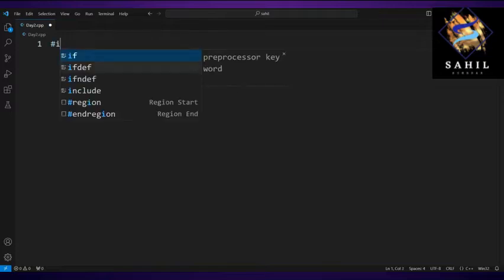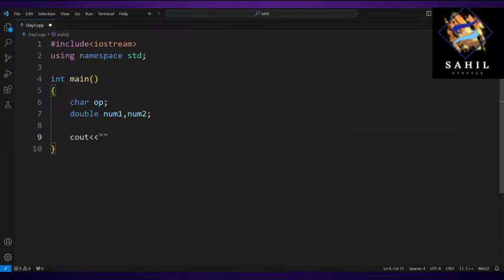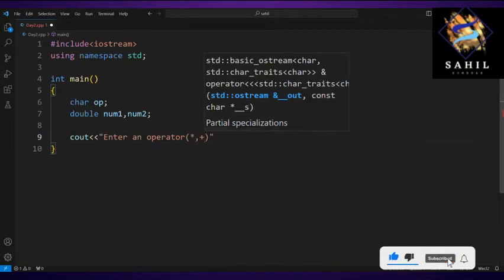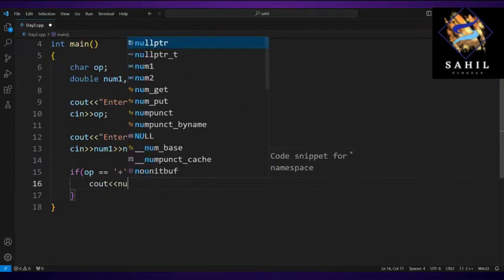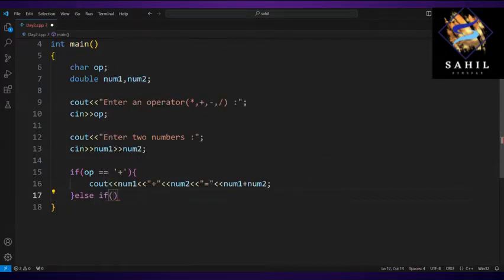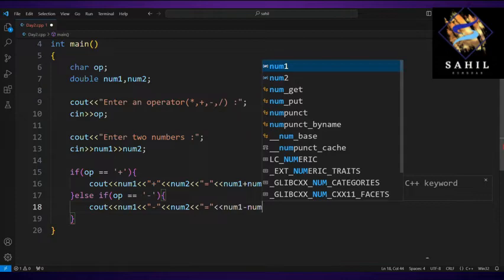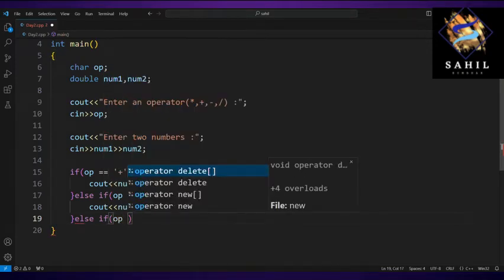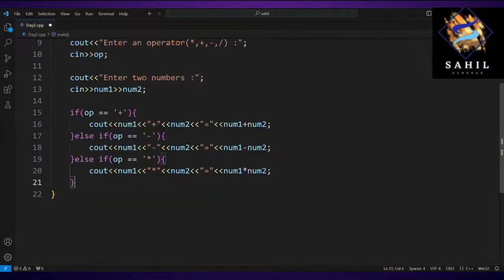Code Your Own Calculator in C++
Code Your Own Calculator in C++! (Day 2 of 100 Day Coding Challenge)

Welcome back to Day 2 of my 100 Day Coding Challenge! Today, we're flexing those C++ muscles by building a handy console calculator. Get ready to learn about variables, input/output, conditional statements, and calculations It's super beginner-friendly, so even if you're new to coding, you can totally follow along!

Let's make this 100-day journey an epic coding quest, together!

Sahil Kumbhar
From - Karad Maharashtra

Can you code a calculator in C++ in 30 minutes?